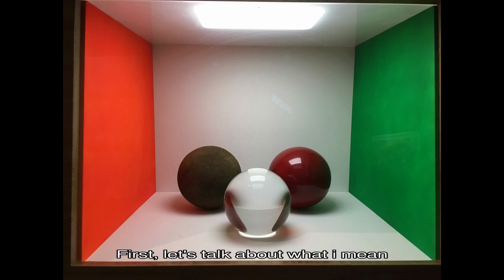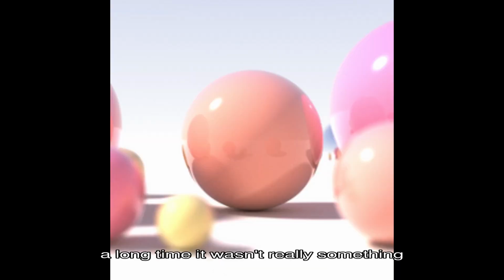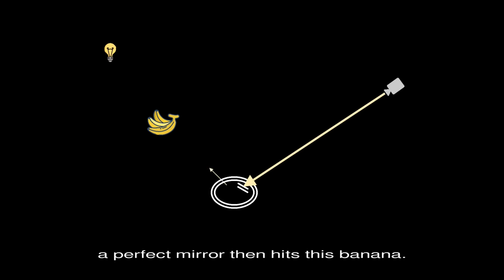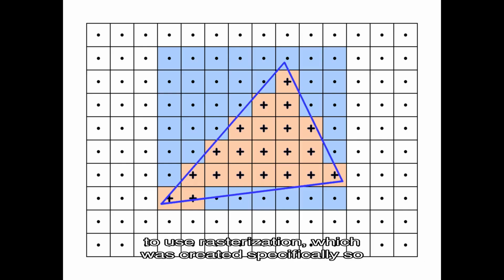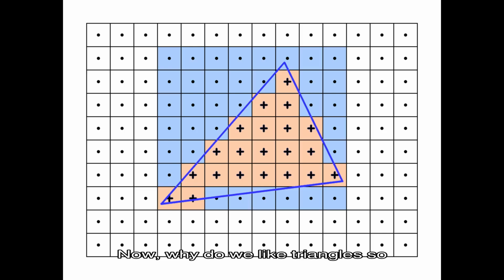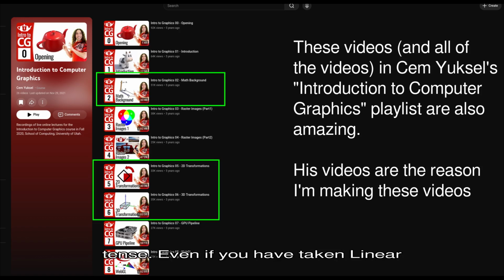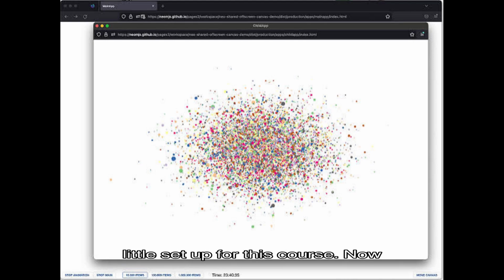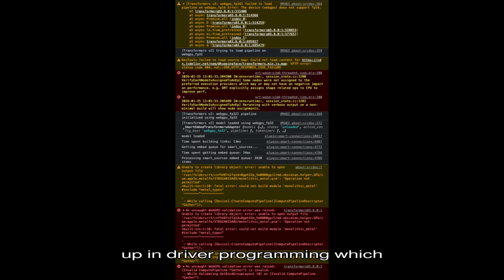0 - Computer Graphics: Introduction